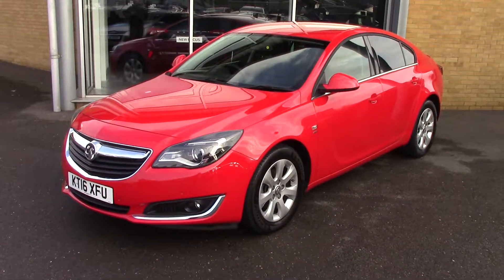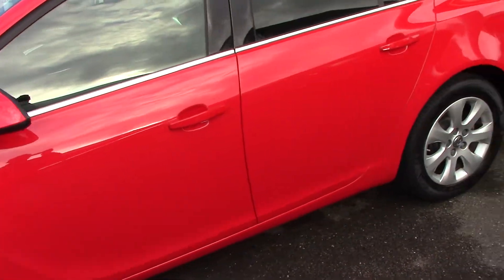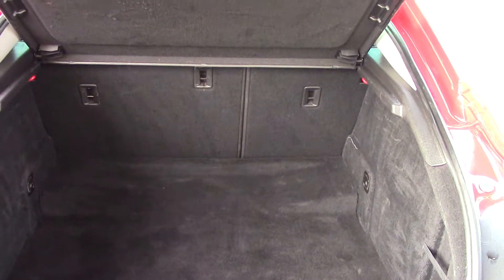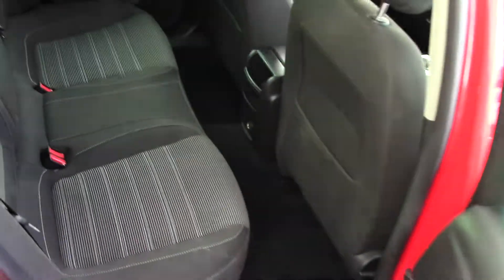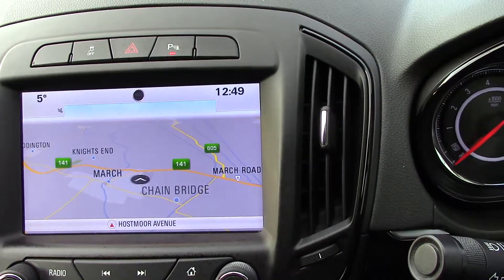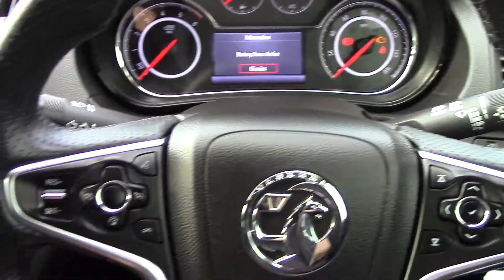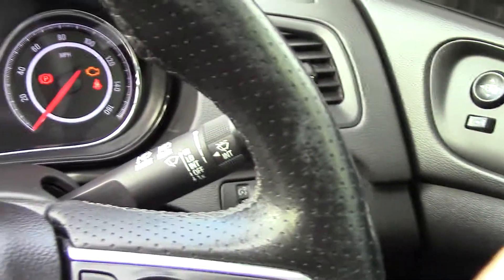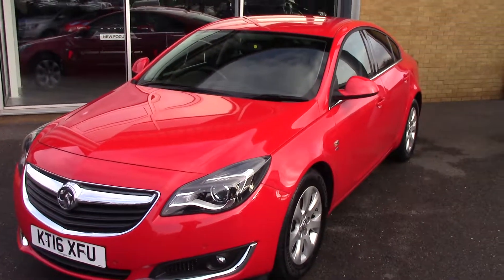KT16XFU Vauxhall insignia cdti nav